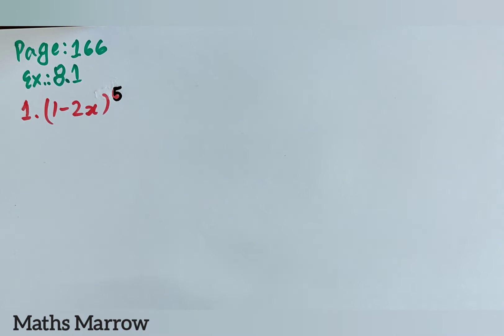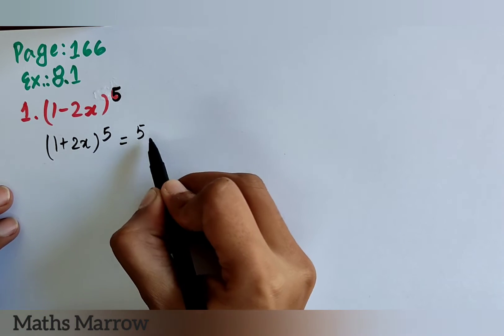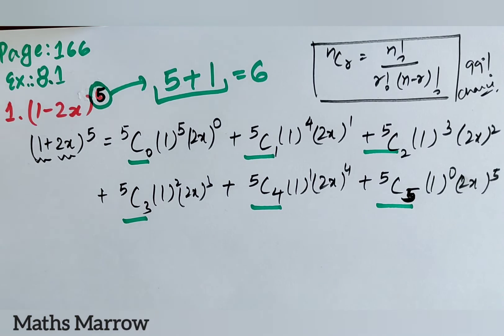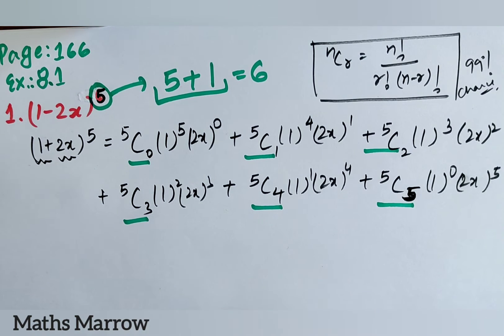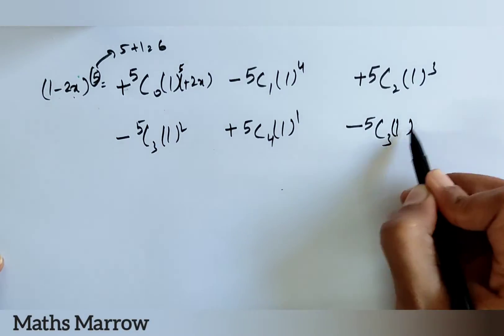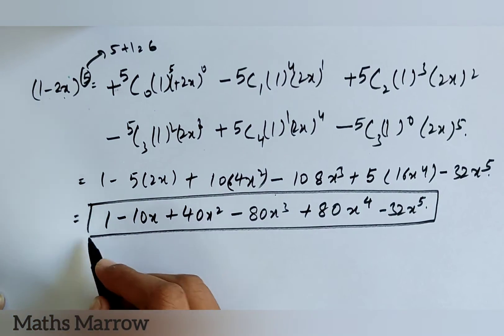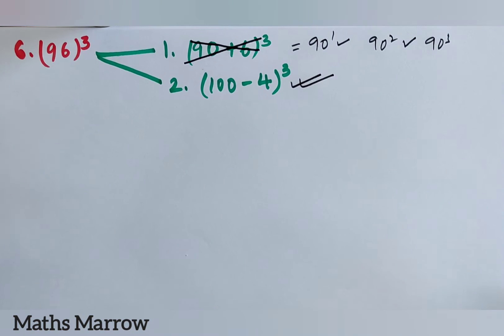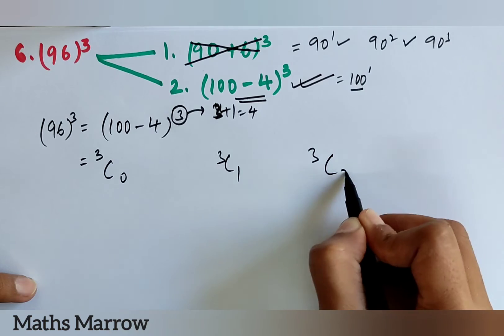Binomial Theorem | Binomial Expansion| Exercise - 8.1| Que- 1 & 6| Chapter 8- Class 11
Welcome to the world of Mathematics. You will learn free new tips and tricks of solving the question in more exciting way...♡

• Name of telegram channel -
Maths Marrow

• You can also post your queries on the following mail I'd -